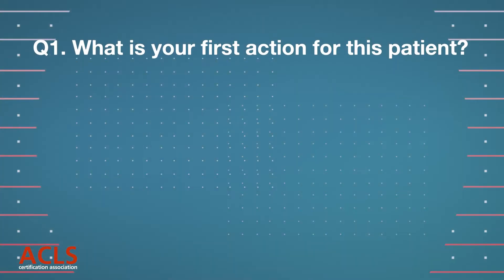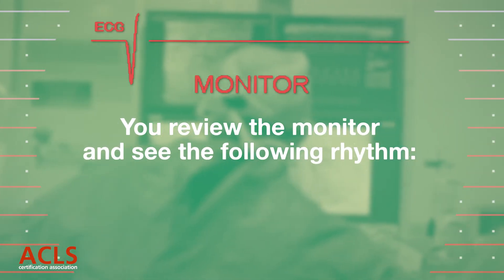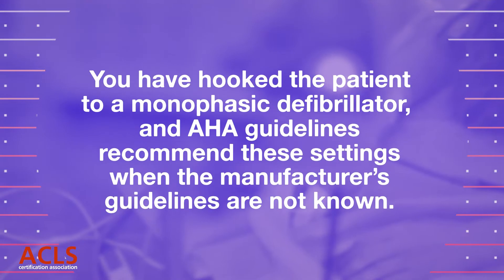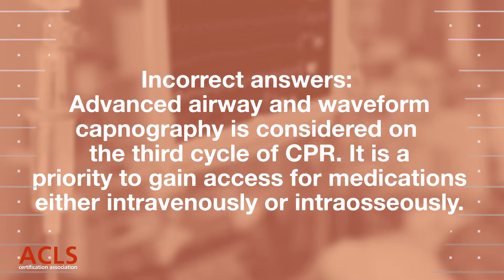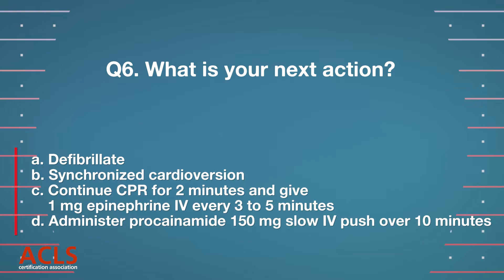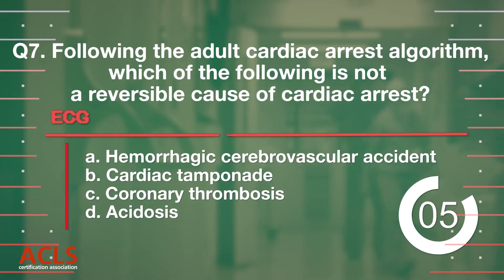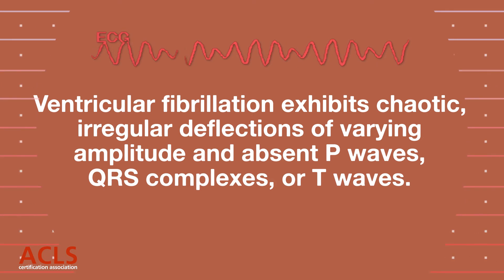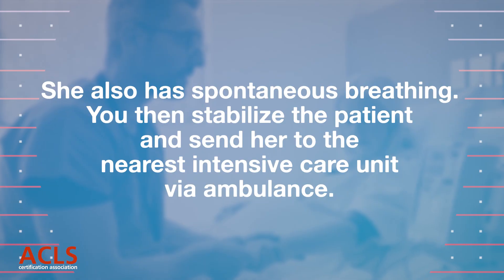ACLS Megacode Scenario 5 | ACLS Certification Association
The next challenge in our ACLS Megacode Series is here! ACLS Megacode 5 will put your advanced cardiac life support skills to the test with a high-intensity, realistic patient scenario. This interactive megacode simulator is designed to enhance your clinical decision-making, rhythm recognition, and emergency response capabilities.

✔ Realistic Scenarios: Face complex situations that require quick thinking and precise application of ACLS algorithms.
✔ Detailed Feedback: Receive in-depth explanations and rationales for every clinical decision to reinforce your learning.
✔ Guideline-Based Training: Stay up to date with the latest AHA, ECC, and ILCOR guidelines to ensure you're practicing the most current life-saving techniques.

🩺 Scenario Highlights (⚠️WARNING⚠️: might contain some answer clues/spoilers):
◾ A 35-year-old patient becomes pulseless, activating the emergency response system and rapid initiation of CPR.
◾ Ventricular tachycardia is treated with defibrillation, followed by continued high-quality CPR and establishment of IV/IO access.
◾ The rhythm then transitions to PEA and asystole.
◾ Ultimately, the patient reverts to ventricular fibrillation, requiring another defibrillation, after which circulation is restored.
◾ The patient is stabilized and transferred to a higher level of care with an ICU.

Chapters
00:00 - Introduction and Patient Collapse
00:28 - First Question: Initial Response
01:20 - AHA Goals of Resuscitation
01:51 - Rhythm Identification: Ventricular Tachycardia
02:33 - Defibrillation and Joule Settings